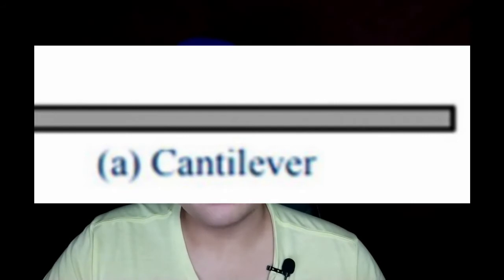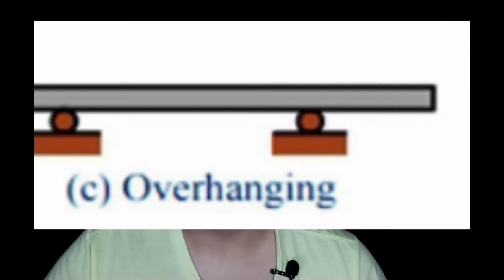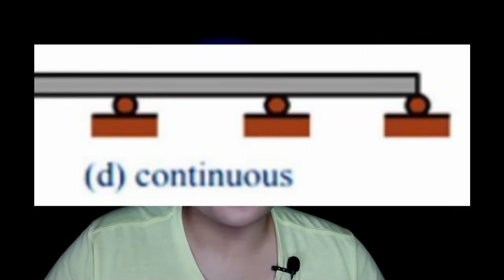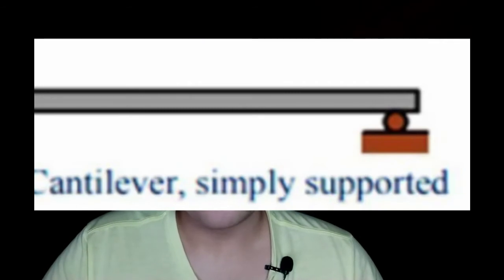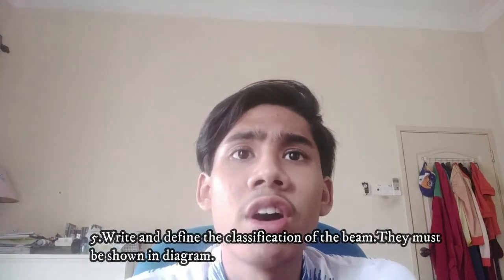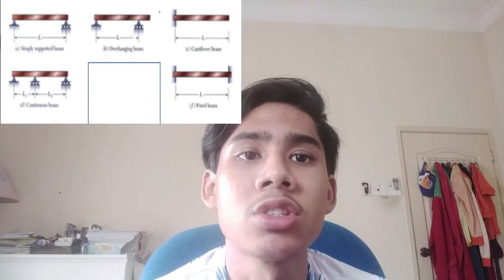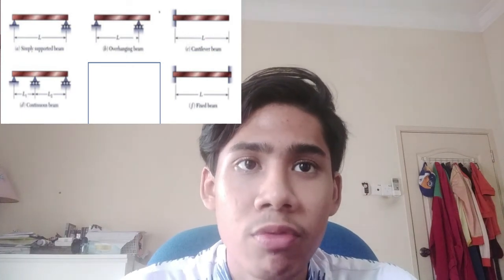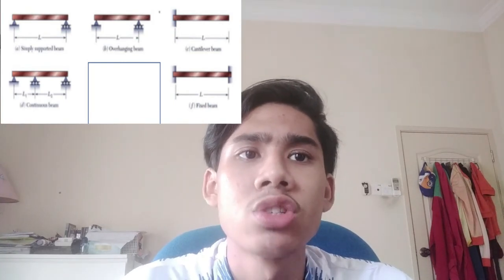STRAIGHT BEAM EXPERIMENT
STRENGTH LAB MEC291